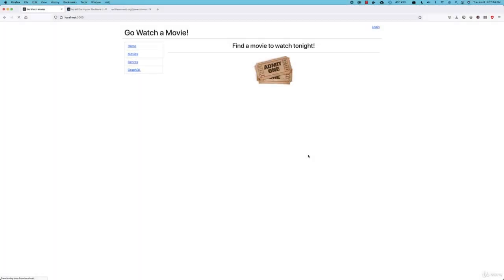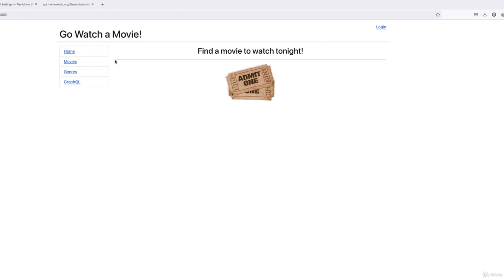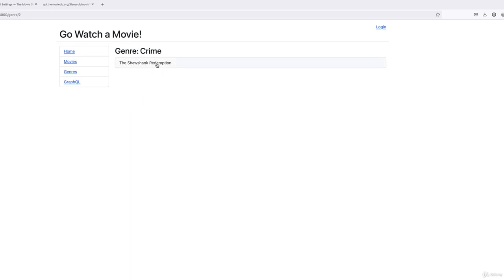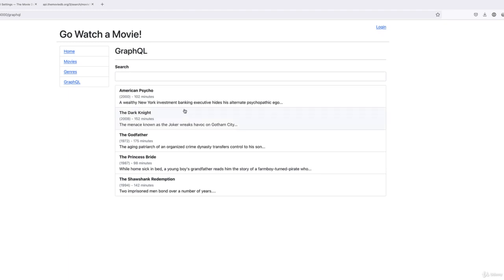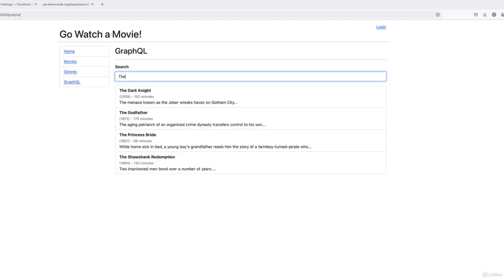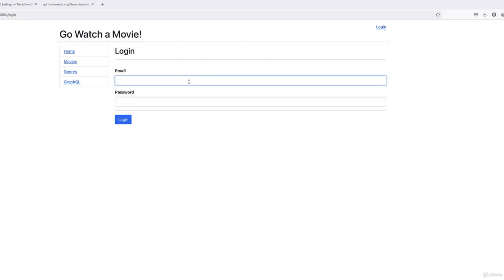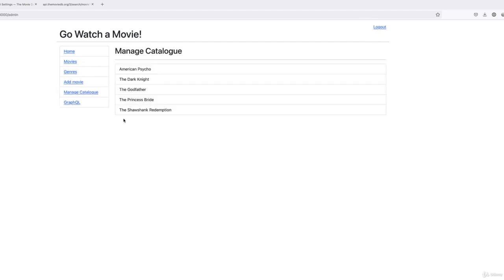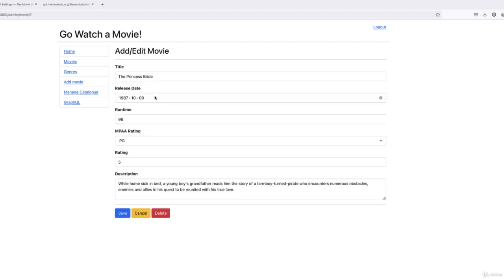Ep23 What Are We Going to Create in Golang